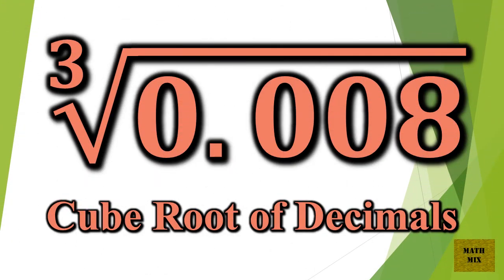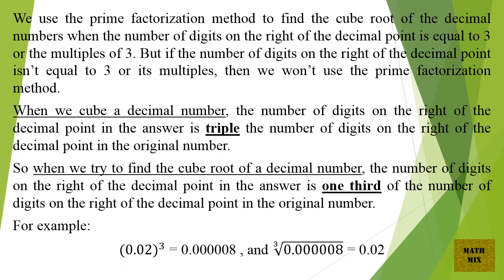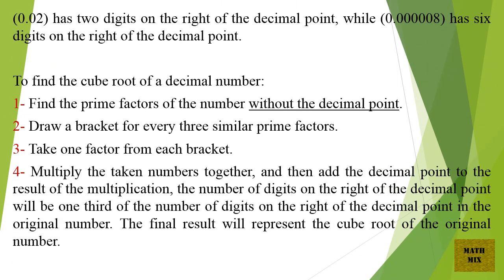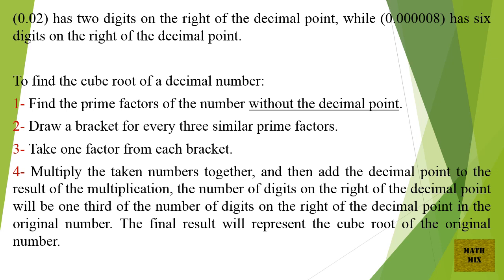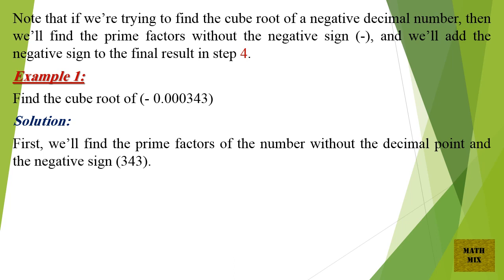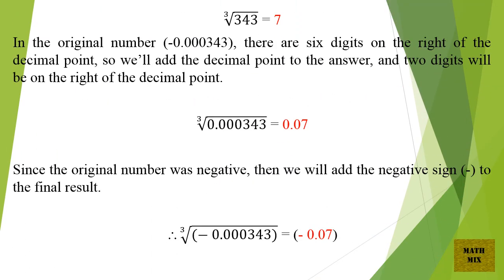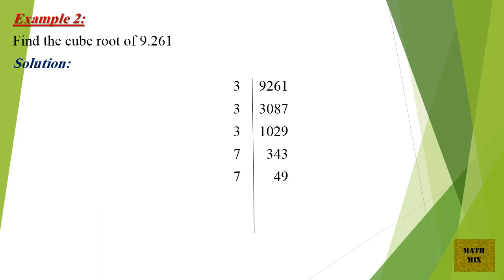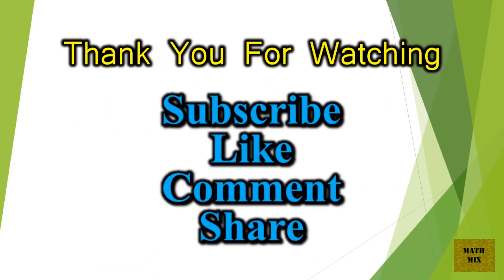Cube Root of Decimals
We use the prime factorization method to find the cube root of the decimal numbers when the number of digits on the right of the decimal point is equal to 3 or the multiples of 3. But if the number of digits on the right of the decimal point isn’t equal to 3 or its multiples, then we won’t use the prime factorization method.

When we cube a decimal number, the number of digits on the right of the decimal point in the answer is triple the number of digits on the right of the decimal point in the original number.

So when we try to find the cube root of a decimal number, the number of digits on the right of the decimal point in the answer is one third of the number of digits on the right of the decimal point in the original number.

For example:

((0.02)^3) = 0.000008 , and ∛0.000008 = 0.02

(0.02) has two digits on the right of the decimal point, while (0.000008) has six digits on the right of the decimal point.

To find the cube root of a decimal number:

1- Find the prime factors of the number without the decimal point.
2- Draw a bracket for every three similar prime factors.
3- Take one factor from each bracket.
4- Multiply the taken numbers together, and then add the decimal point to the result of the multiplication, the number of digits on the right of the decimal point will be one third of the number of digits on the right of the decimal point in the original number. The final result will represent the cube root of the original number.

Note that if we’re trying to find the cube root of a negative decimal number, then we’ll find the prime factors without the negative sign (-), and we’ll add the negative sign to the final result in step 4.

Example 1:

Find the cube root of (- 0.000343)

Solution:

First, we’ll find the prime factors of the number without the decimal point and the negative sign (343).

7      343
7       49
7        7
         1

∛343 = 7

In the original number (-0.000343), there are six digits on the right of the decimal point, so we’ll add the decimal point to the answer, and two digits will be on the right of the decimal point.

∛0.000343 = 0.07

Since the original number was negative, then we will add the negative sign (-) to the final result.

Therefore, ∛(− 0.000343) = (- 0.07)

Example 2:

Find the cube root of 9.261

Solution:

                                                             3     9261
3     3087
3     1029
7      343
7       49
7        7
         1

∛9261 = 3 × 7 = 21 , so ∛9.261= 2.1

Example 3:

Find the cube root of (-0.008)

Solution:

2      8
2      4
2      2
       1

Therefore, ∛(−0.008) = (-0.2)